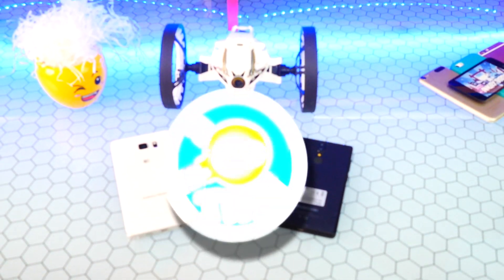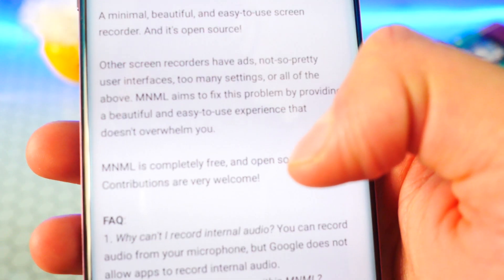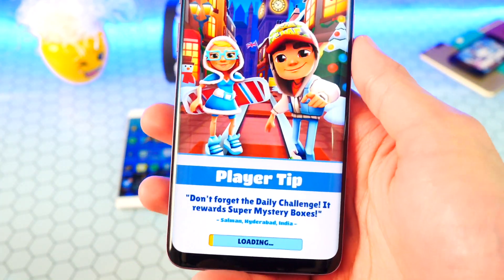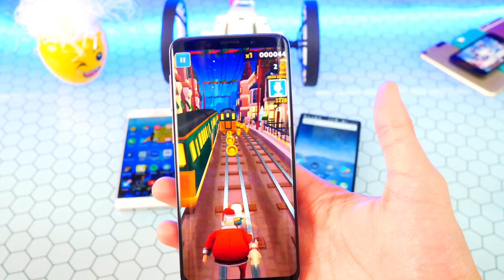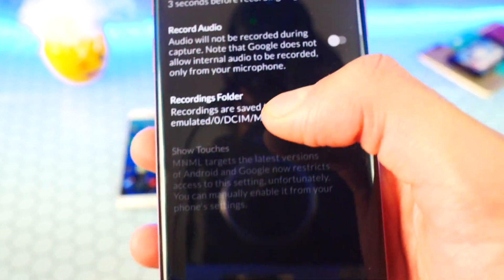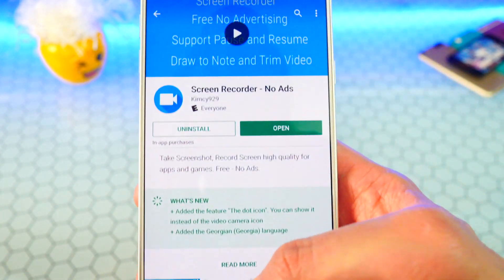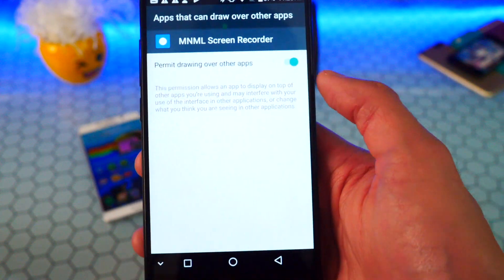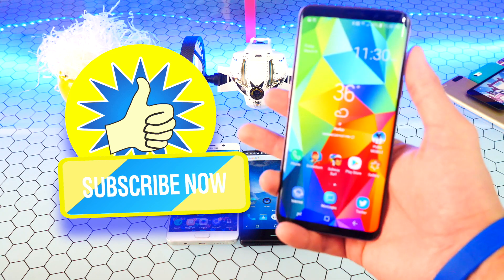*NEW* Top FREE Android Screen Recorder - 2019 (NO ROOT, NO LAG, NO WATERMARK) WITH SOUND! App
*NEW* Top FREE Android Screen Recorder - 2019 (NO ROOT, NO LAG, NO WATERMARK) WITH SOUND! Record Screen/Screen Record App